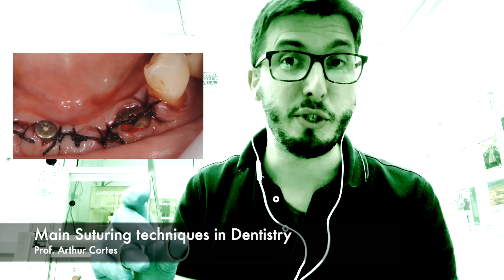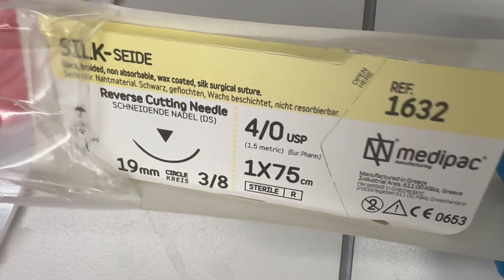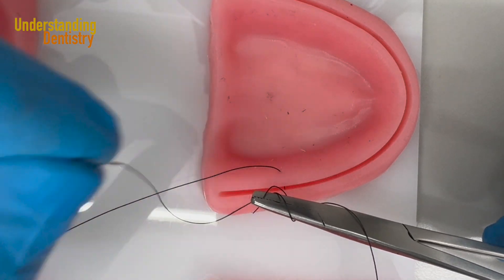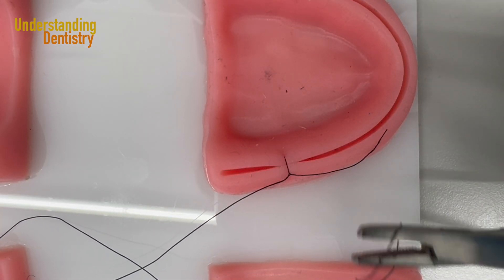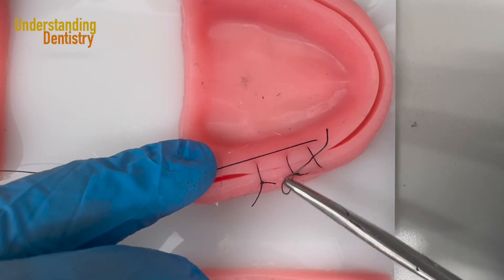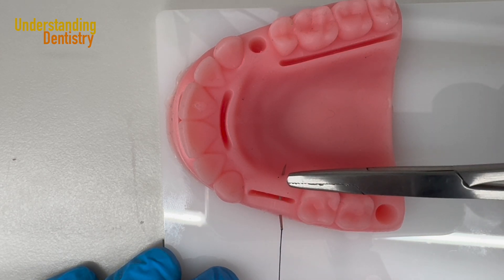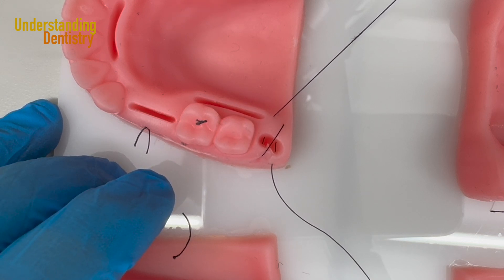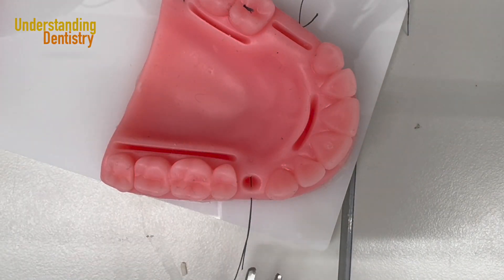ALL SUTURES: Tips to LEARN FAST!! (Dental Suture Techniques - Oral Surgery - Dentistry Suturing)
ALL SUTURES: Tips to LEARN FAST suturing techniques in dentistry!! (Dental Suturing Techniques - Oral Surgery - Dentistry)
Video teaching the main suture techniques in dentistry, such as interrupted (single sutures), continuous, locking continuous, horizontal mattress, vertical mattress, and The X Suture. All about the main dental suture techniques.

Special thanks to: Dr. Nicholas Busuttil Dougall.